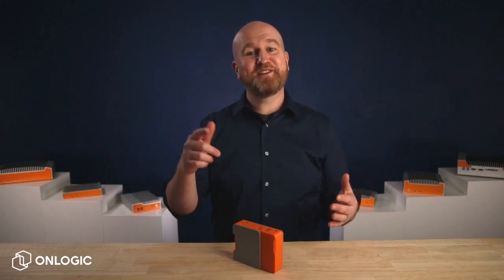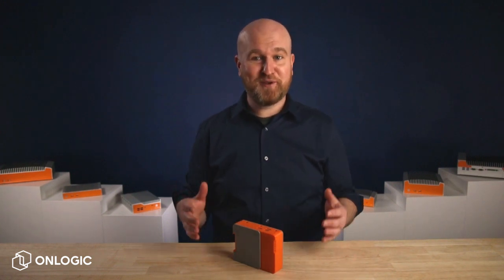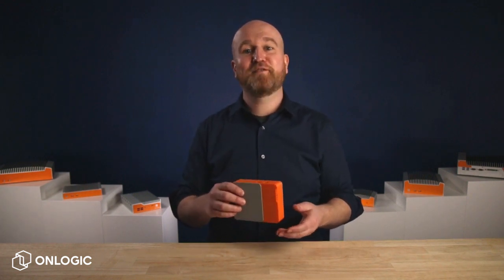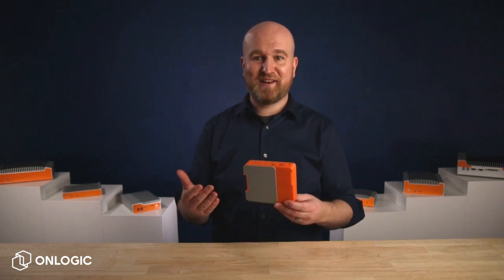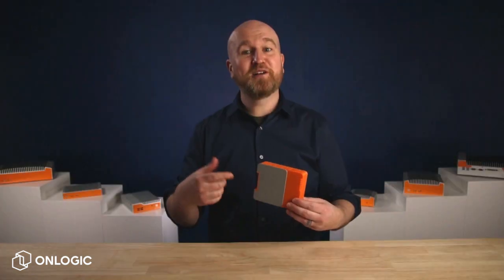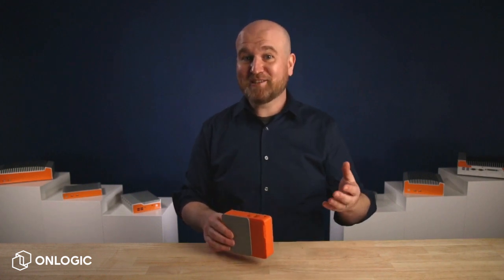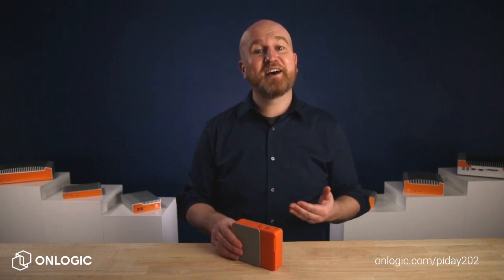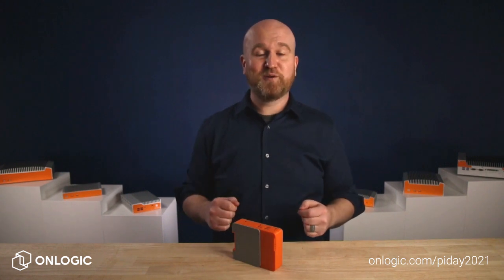Pi Day 2021 Unveiling: OnLogic Raspberry Pi powered 3D printed prototype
Sneak peek alert - Meet the first 3D printed prototype of our upcoming Raspberry Pi powered industrial computer! Our growing group of subscribers saw it first on PiDay and we have many more exciting updates planned in the coming months. Want to stay in the know? Learn more and sign up at link above.